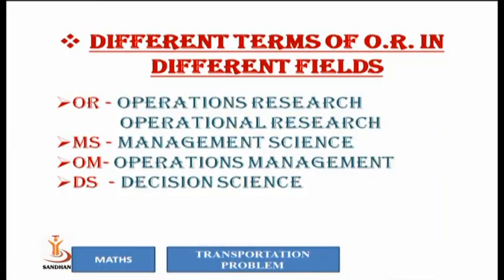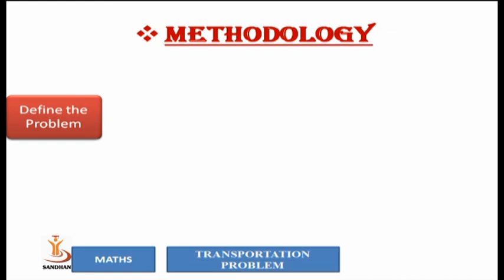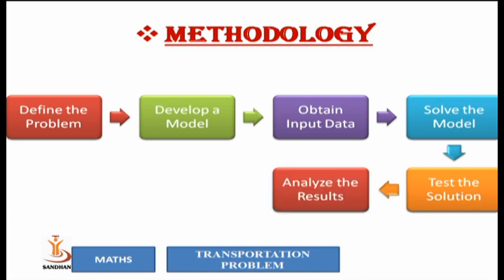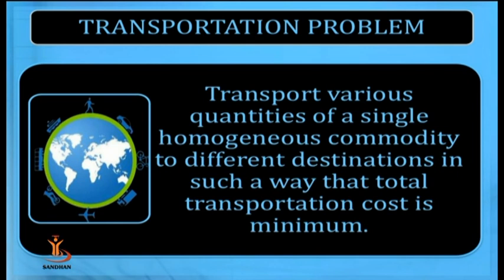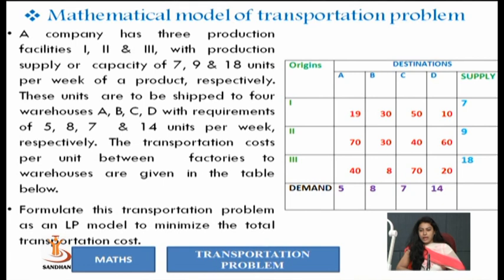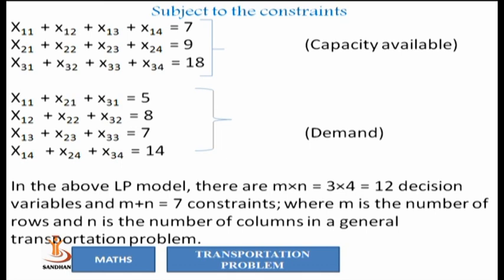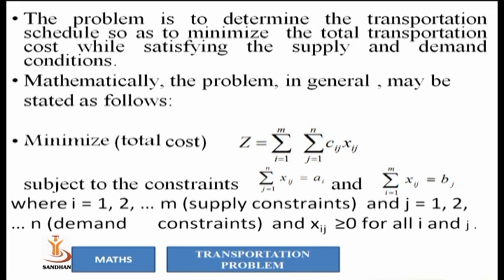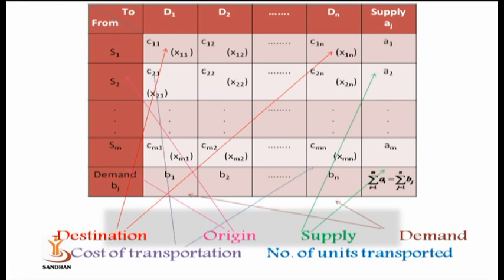TRANSPORTATION PROBLEM 01